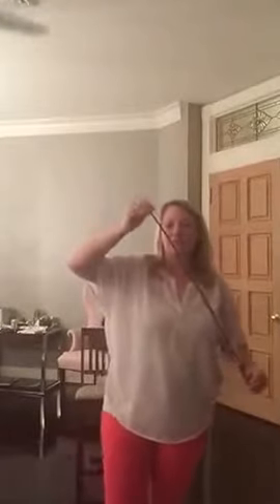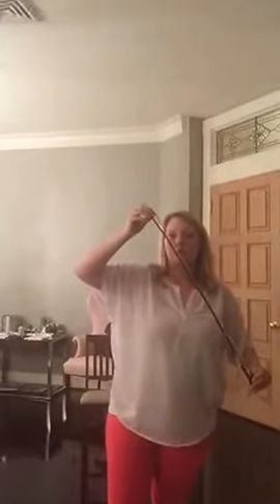Posture and Bow Hold Practice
Let's try a few tricks to reinforce proper posture and bow hold...